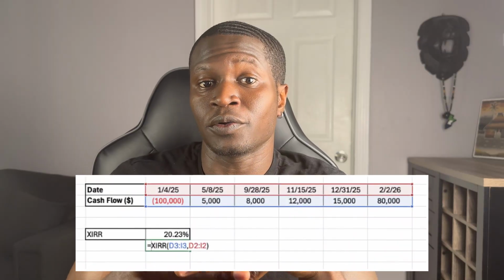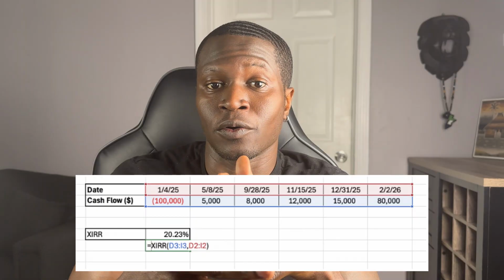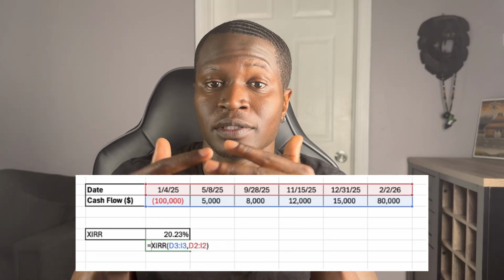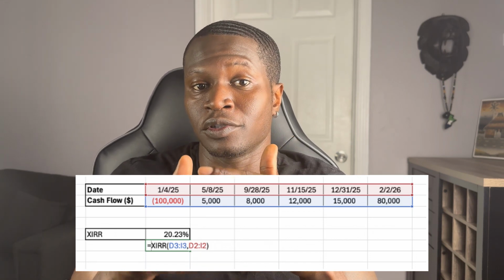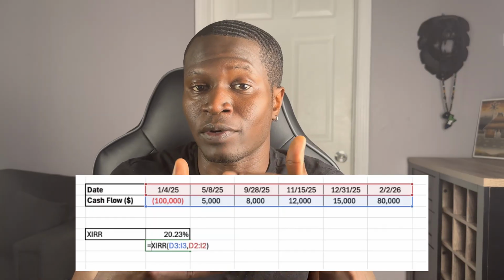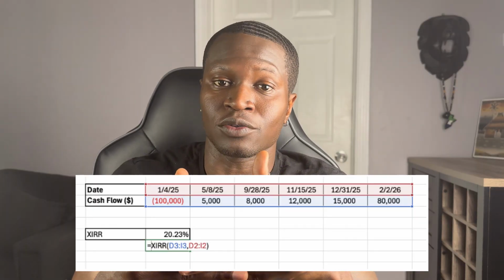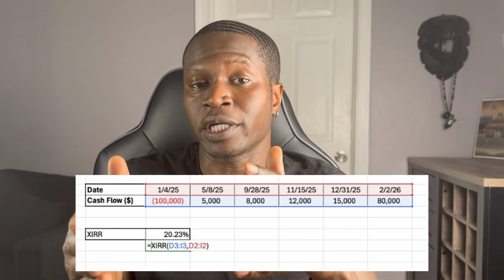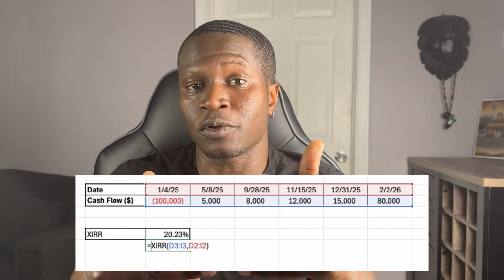IRR vs. Cash-on-Cash vs. Equity Multiple | Key Return Metrics Explained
When analyzing a real estate deal, how do you know if it’s a good investment? These three key return metrics will help:

✅ Cash-on-Cash Return: Measures your annual return on invested cash.
✅ Equity Multiple: Shows how much your money grows over time.
✅ Internal Rate of Return (IRR): Evaluates returns while factoring in time.

Each metric serves a different purpose—watch this video to learn when to use each one and how they impact your investment decisions.

📩 Question for you: Which return metric do you rely on the most when analyzing deals?

00:00 Intro
00:30 Return Metric #1: Cash-on-Cash Return
01:24 Return Metric #2: Equity Multiple
02:52 Return Metric #3: Internal Rate of Return
03:30 Summary